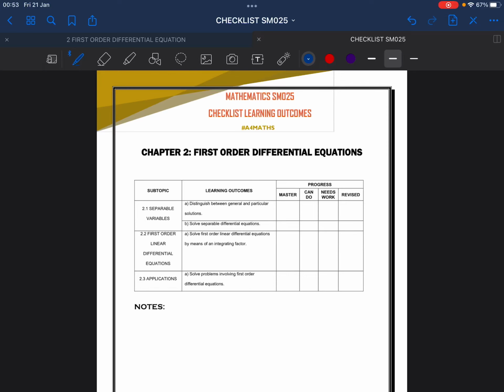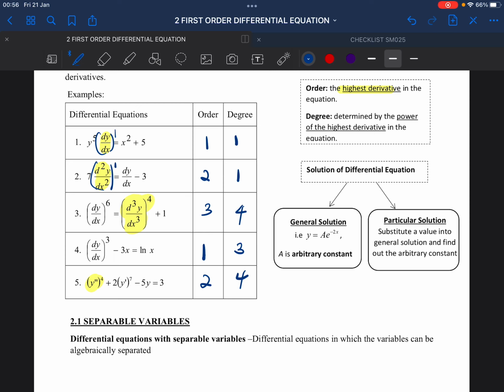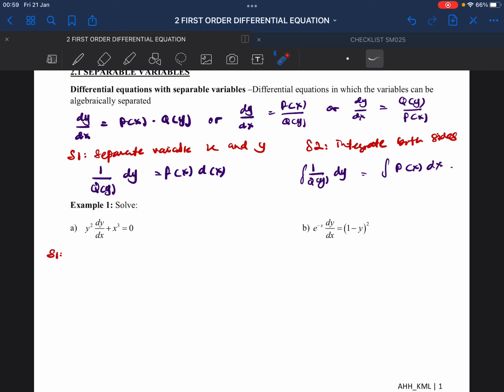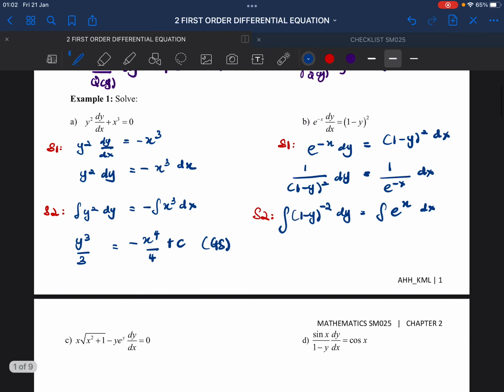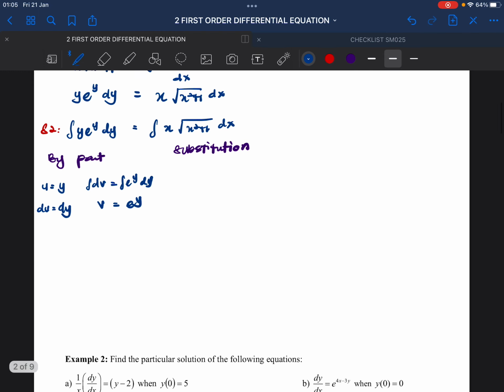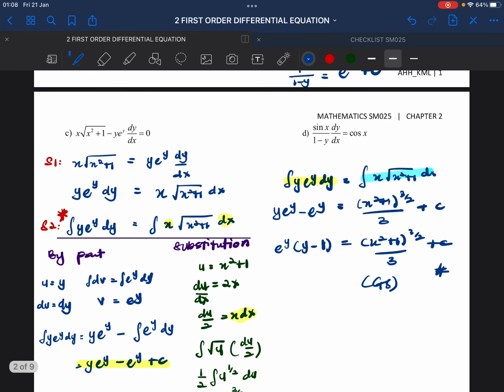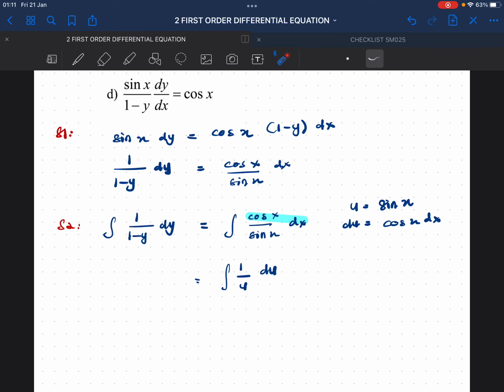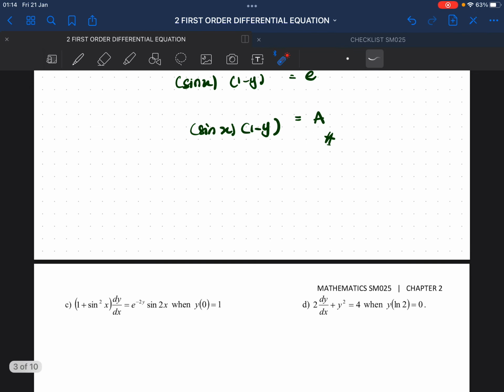2.1 Separable Variables (General Solution) | First Order of Differential Equation SM025